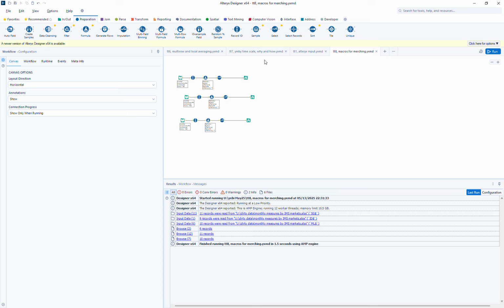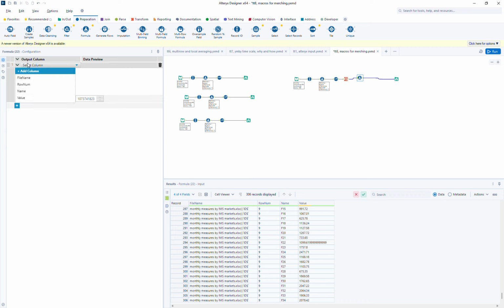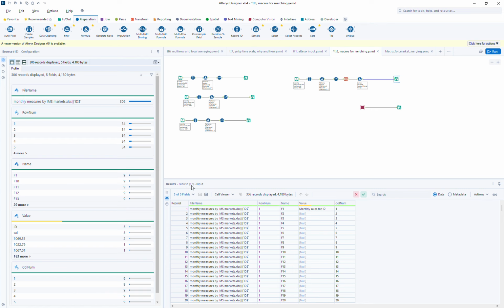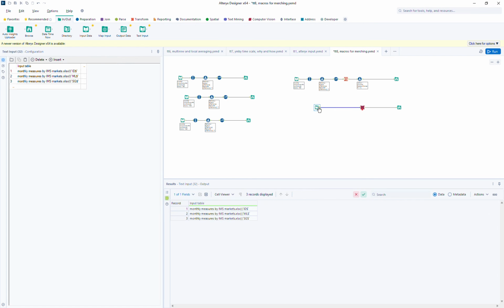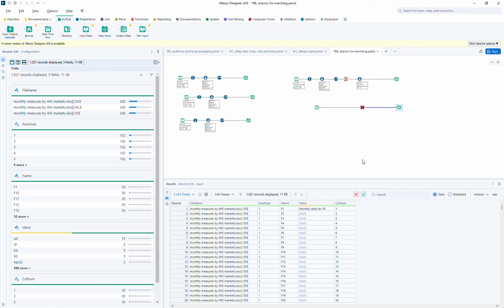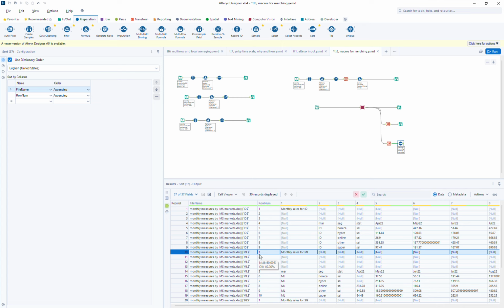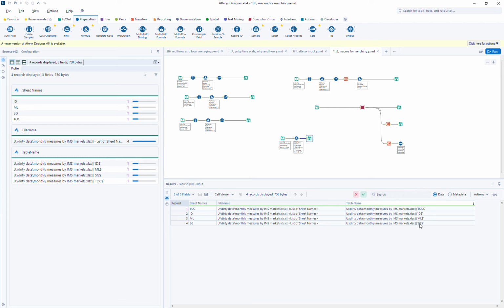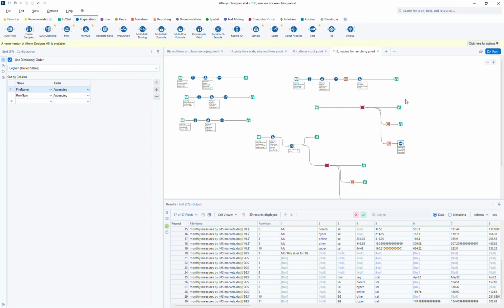yxbi may25, merging 100+ tables with macros without opening the tables